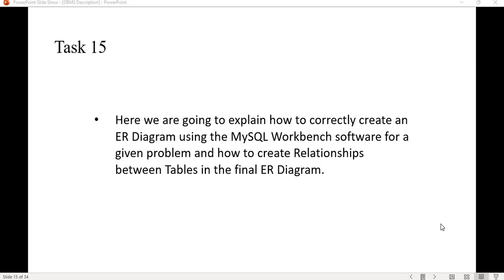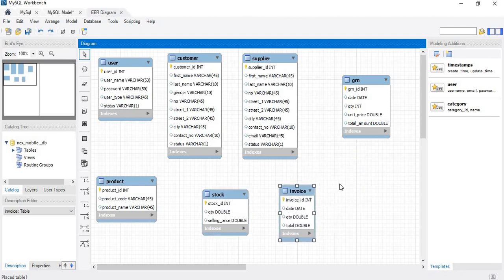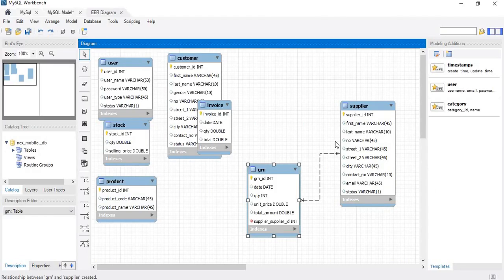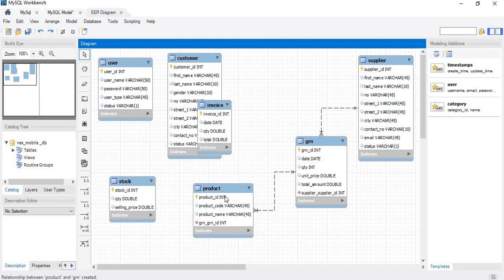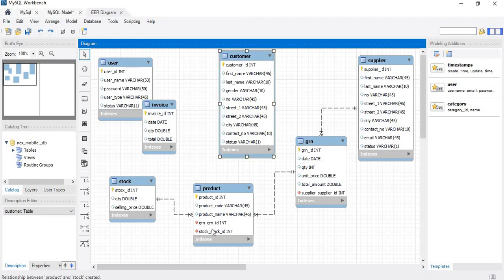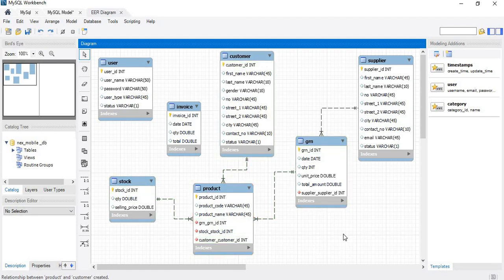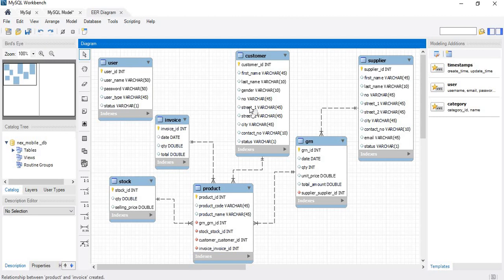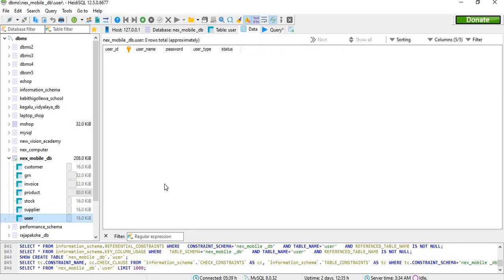Creating Relationships in ER Diagrams with MySQL Workbench | Database Management Tutorial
Unlock the process of designing accurate ER Diagrams using MySQL Workbench for specific problems. Learn the step-by-step approach to create an ER Diagram and master the art of establishing Relationships between Tables in the final schema. Join us for this tutorial to elevate your ER modeling skills and gain valuable insights.